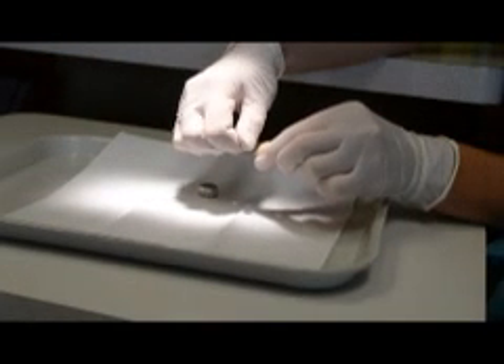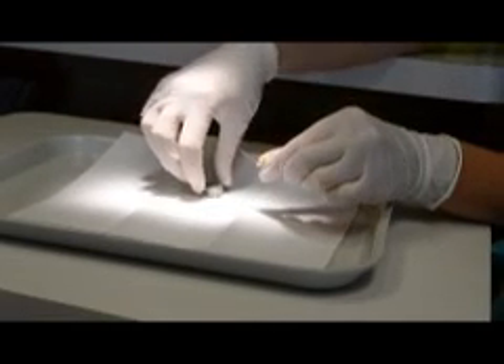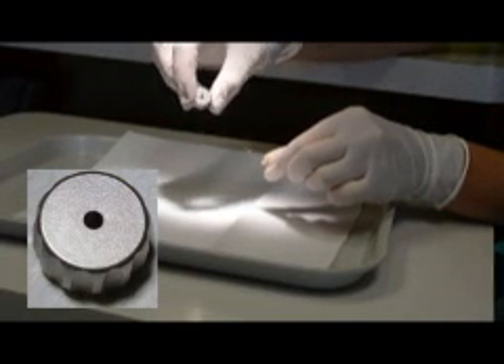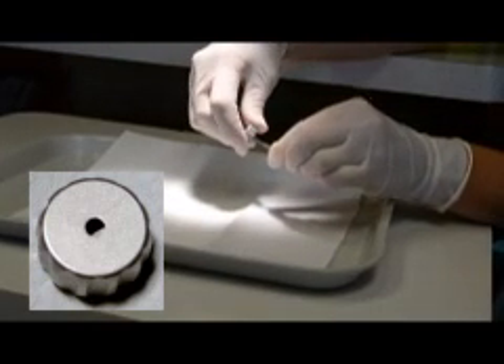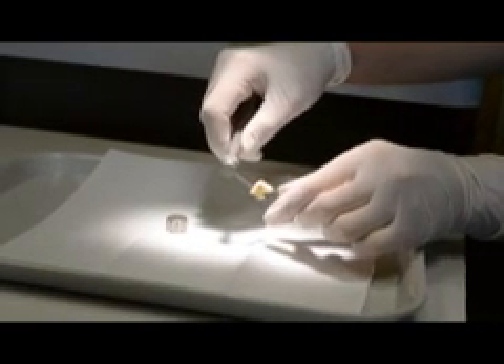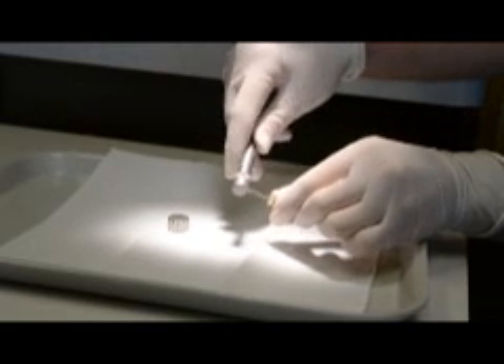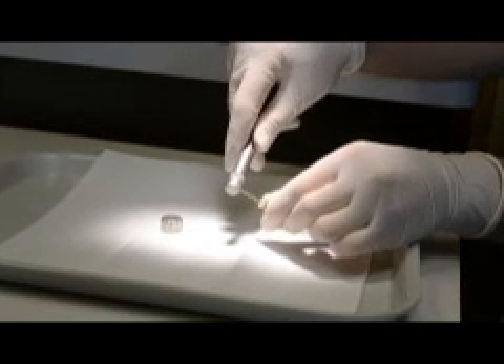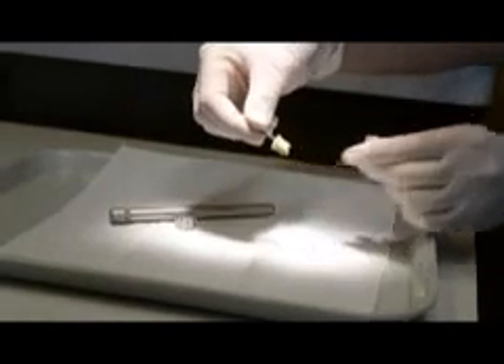Root Tip Extraction System by Dental Tek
Preliminary Instructional Video for Tooth Root Tip Extraction System